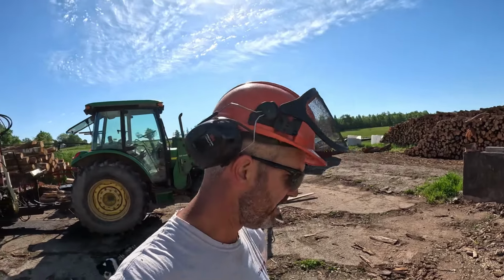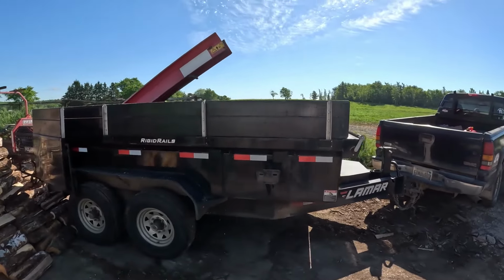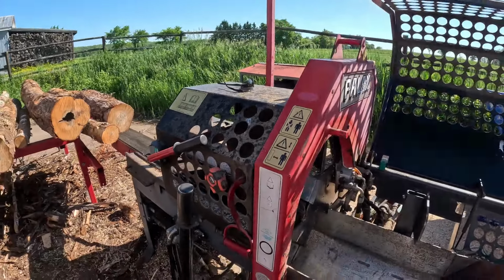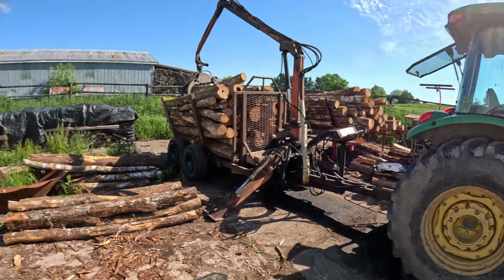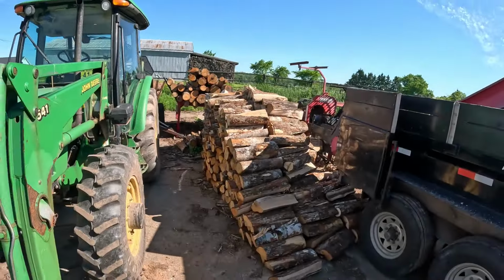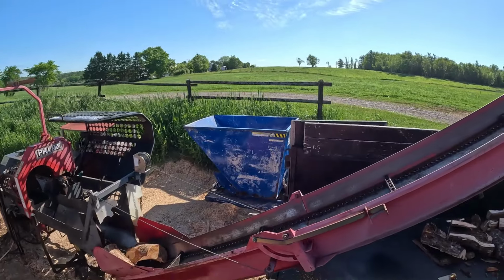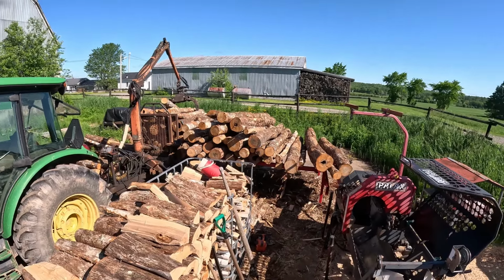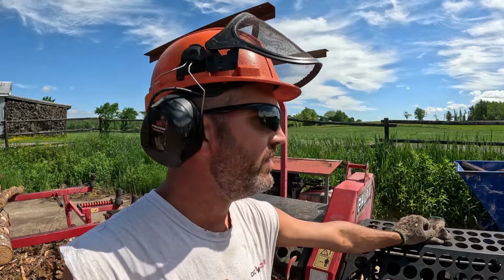The Summer Firewood RUSH | PALAX KS 35 Firewood Processor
The sun is HOT! Time to get some firewood done up and some logs SAWED!

|Dump Trailer|
LAMAR 83" x 12' 14,000lb

|Firewood Processor|
PALAX KS 35 ERGO

|Tractor|
 (ca. 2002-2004) JOHN DEERE 5520 x 541 LOADER

|Bandsaw Mill|
VALLEE FORESTRY EQUIPMENT "LITTLE BLUE"

|Log Dogs|
CKC MINIATURE AMERICAN SHEPHERDS (MAS)
Milly (BBF) & Porter (RTF)
--- Best dogs ever!